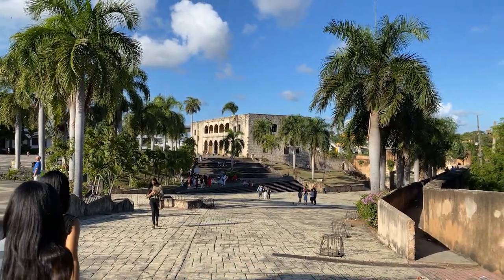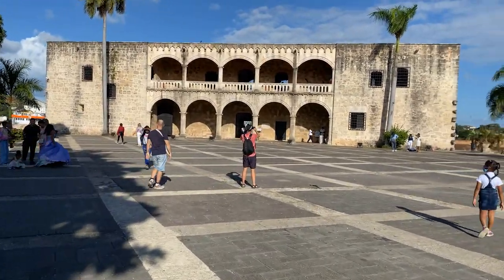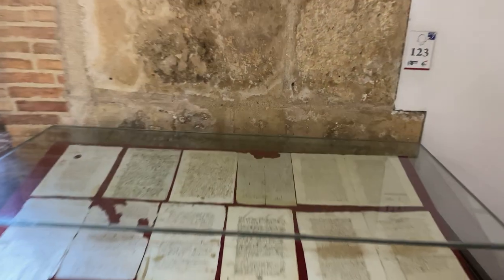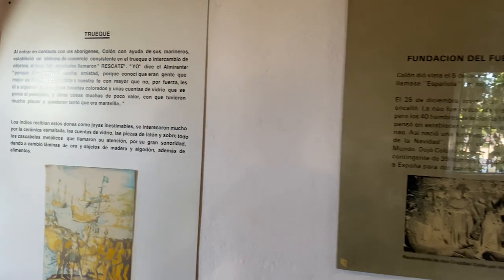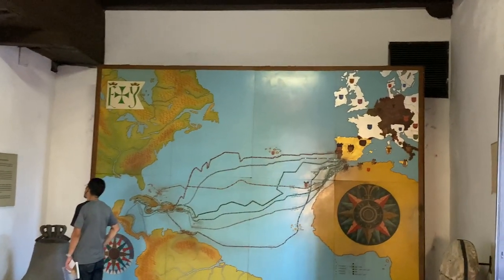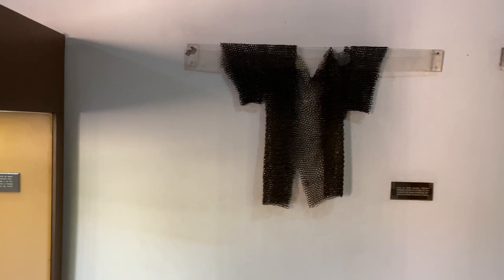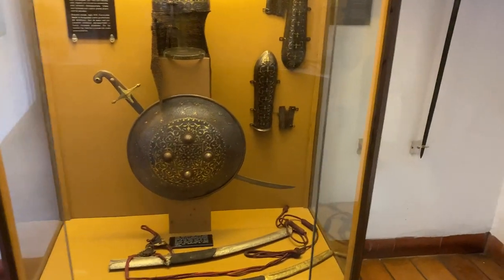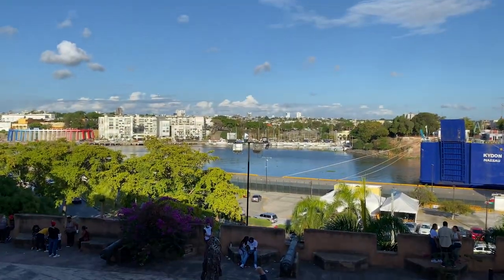Museum of the Royal Houses & Alcázar de Colón 🇩🇴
🌎 Explore the Heart of History in Santo Domingo! 🏰 Join me on an exciting journey through the captivating Museum of the Royal Houses and briefly just outside Alcázar de Colón in 🏘️ Zona Colonial 🏘️ beforehand.

🏰 Alcázar de Colón 🏰
Step into the past at the magnificent Alcázar de Colón, a 16th-century palace that once hosted explorers like Christopher Columbus' son, Diego Colón. Its stunning architecture and rich history will leave you in awe.

🏘️ Zona Colonial 🏘️
Wander through the enchanting Zona Colonial, where the past seamlessly meets the present. This UNESCO World Heritage Site boasts well-preserved colonial buildings, narrow streets, and an incredible blend of cultures.

🏰 Museum of the Royal Houses 🏰
Immerse yourself in the history of the Dominican Republic as we take you through the remarkable Museum of the Royal Houses. Discover the fascinating artifacts and stories of this colonial gem, including an impressive collection of body armor, swords, helmets, guns, and various types of protection. From medieval broadswords to finely crafted rapiers, these remarkable swords tell tales of chivalry and conquest. The exhibit also features a diverse array of firearms, including muskets, flintlock pistols, and early firearms, showcasing the evolution of weaponry over the centuries.

🚢 Meet the Explorers 🚢
During our journey, we delve into the legacies of renowned explorers, including:
Juan Ponce de León, who explored Florida and Puerto Rico;
Diego Velázquez de Cuéllar, a key figure in the conquest of Cuba;
Vasco Núñez de Balboa, the first European to reach the Pacific Ocean;
Hernán Cortés, conqueror of the Aztec Empire;
Bartolomeo Colón, an early explorer of the Caribbean;
Francisco Pizarro, who conquered the Inca Empire;
Alonso de Ojeda, an explorer of South America;
Gil Gonzales Dávila, who ventured into Central America;
and Juan de Grijalva, an early explorer of the Yucatán Peninsula.
Their adventures shaped the course of history.

🏴‍☠️ The Legacy of Francis Drake 🏴‍☠️
We'll also explore the impact of the infamous English explorer and privateer, Francis Drake, who left his mark on the Caribbean and the world.

🌟 Join me on this virtual tour and get ready to immerse yourself in the captivating history, culture, and artifacts of the Museum of the Royal Houses. 🌟

I recommend to enable subtitles for easier viewing.

0:00 Trailer
0:34 Alcázar de Colón & Zona Colonial
2:48 island life backpackers hostel
8:26 What a LONG DAY!
8:59 SUBSCRIBE FOR INSPIRATION

Audio provided by the amazing Thank you!